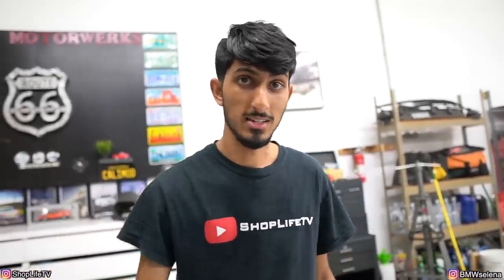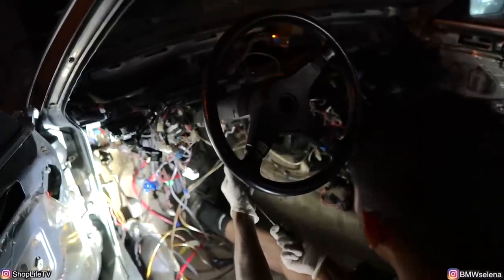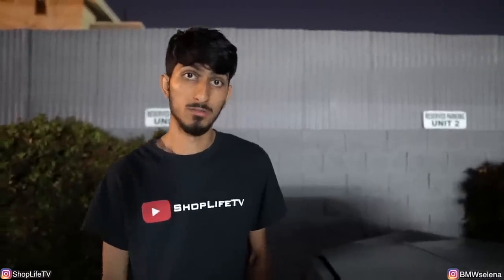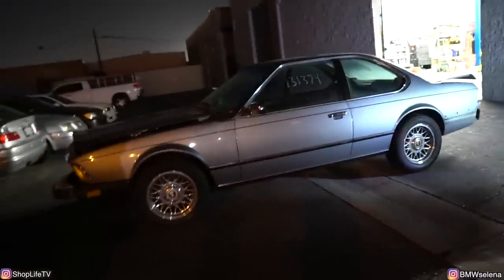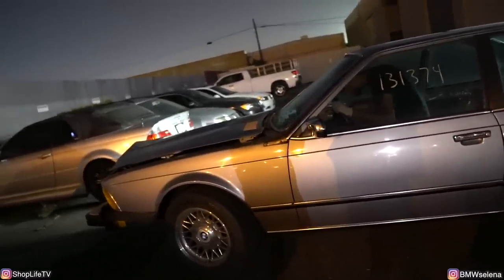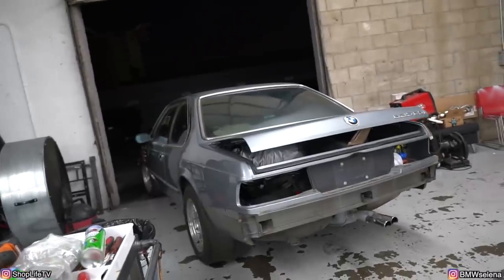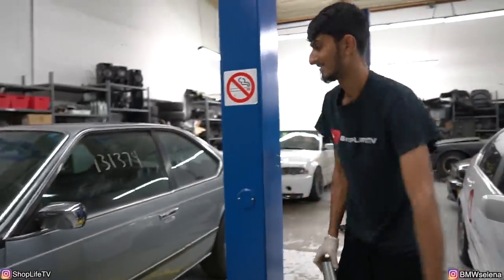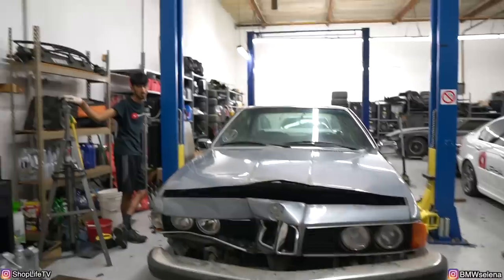Using a SCREWDRIVER to turn on car ...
In this video we get creative and turn on a 1986 E24 BMW 635csi with a screwdriver. We also end up with a locked steering wheel and no key so we are forced to come up with a solution so that we can bring the car into the shop and strip it.

Hello! Our names are Ankur aka Jason and Selena! We own Alpha Motorwerks in Alhambra, CA. APPOINTMENT ONLY. We recently moved from North Carolina so we are enjoying the Cali lifestyle and working on cars!